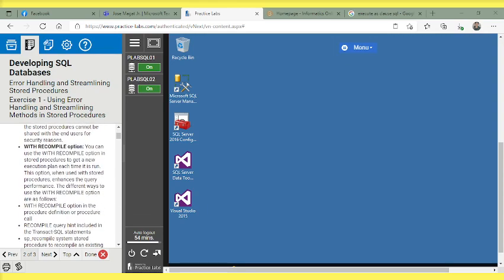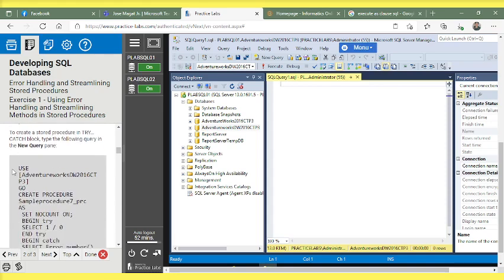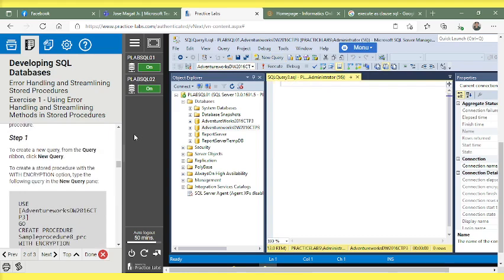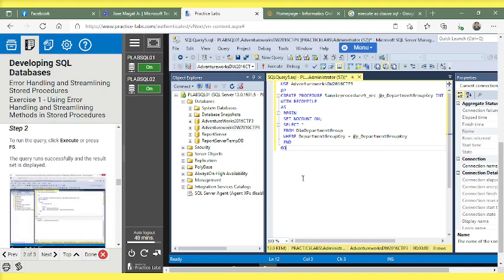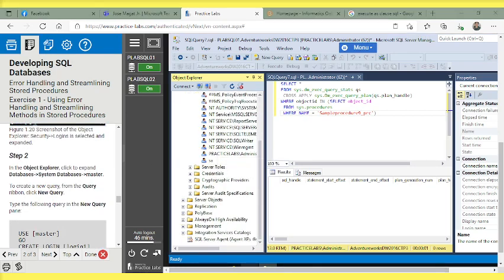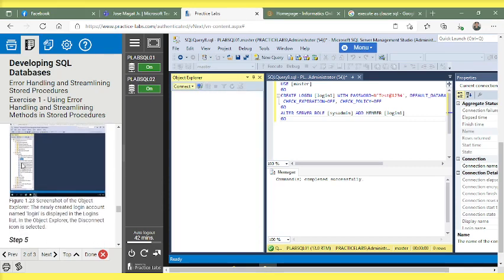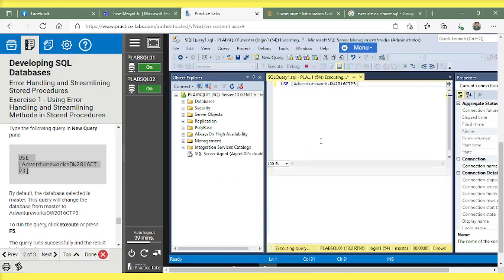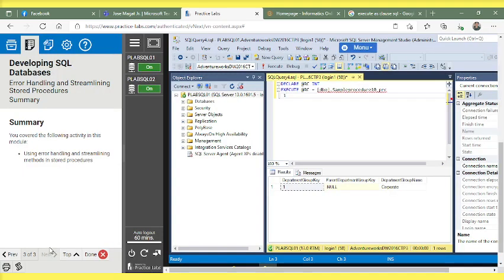Error Handling and Streamlining Stored Procedures